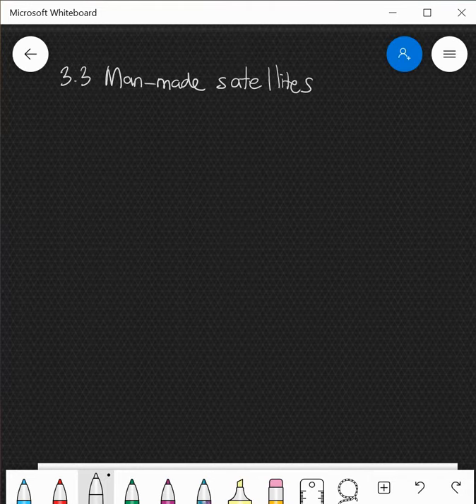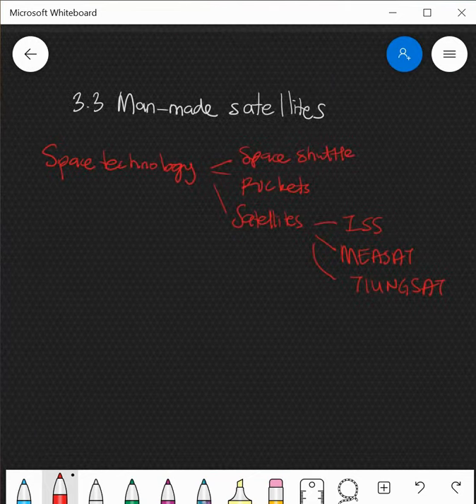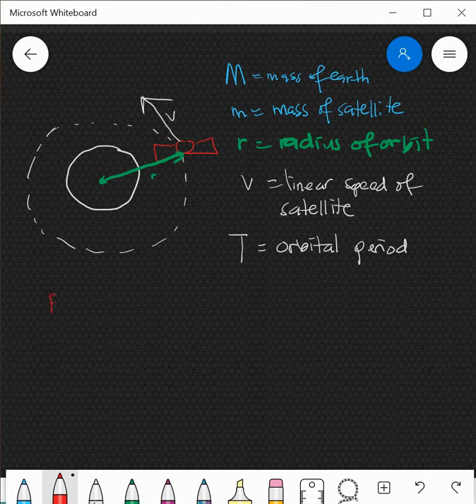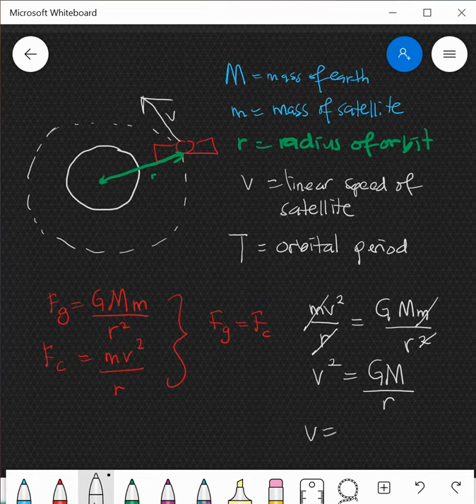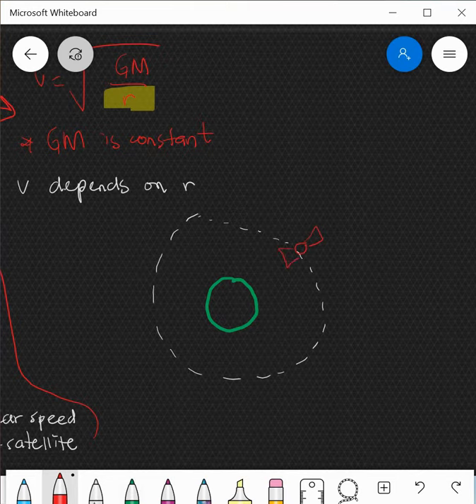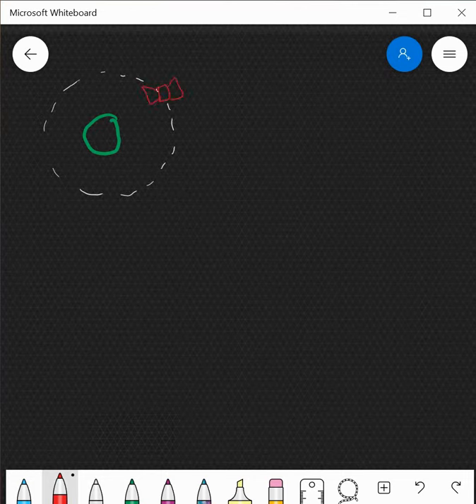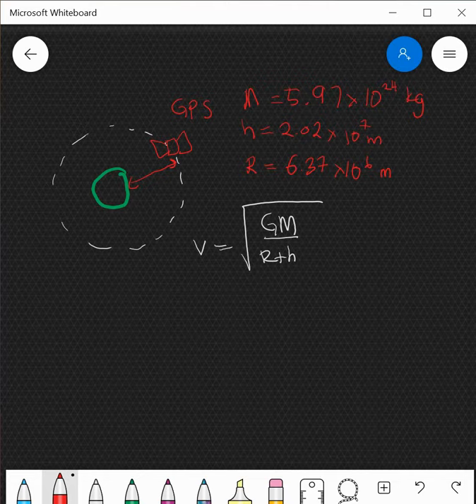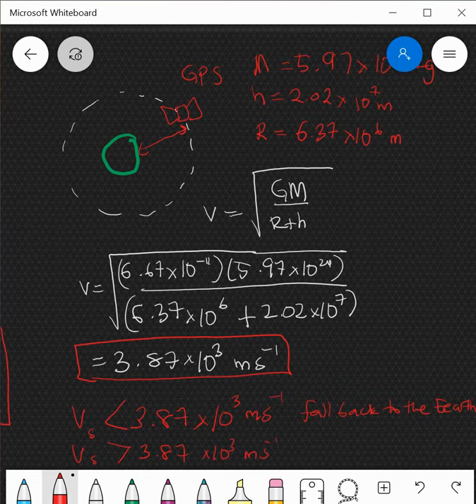Form 4 Physics: 3.3 Man-made satellites Part 1/3